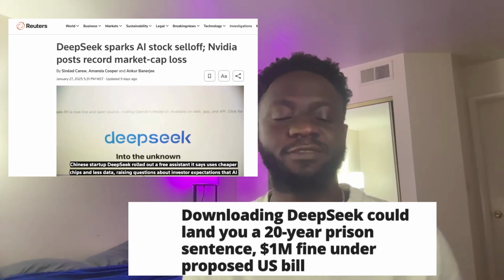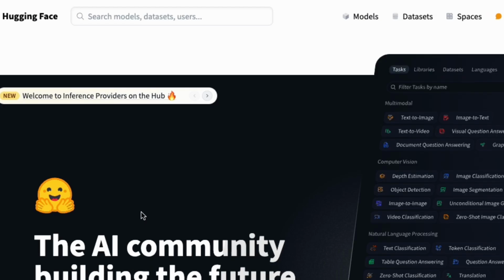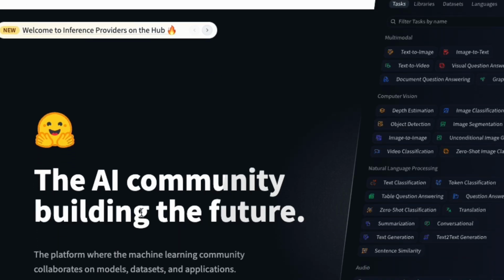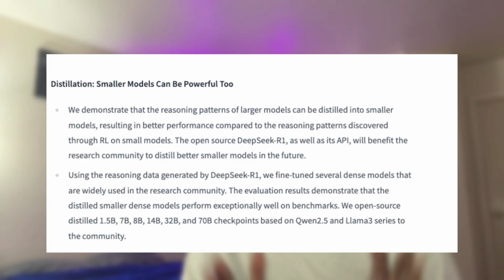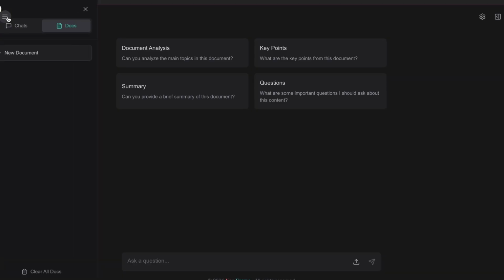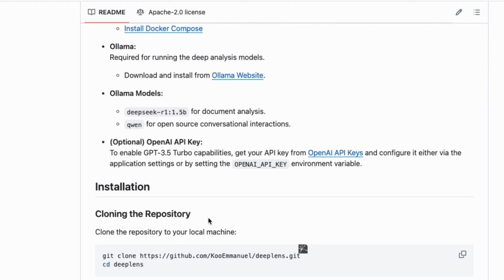Why you don't need OpenAI (ClosedAI)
Join Koo Emma in this deep dive into the open source world, where you'll learn how to bypass proprietary cloud services and build your very own AI right on your device! In this video, Koo Emma guides you step-by-step through setting up powerful local AI models—using free, open source tools—so you can harness deep research capabilities without relying on OpenAI. Perfect for developers, tech enthusiasts, and anyone curious about DIY AI, this tutorial empowers you to take control of your data and build innovative solutions on your own terms.